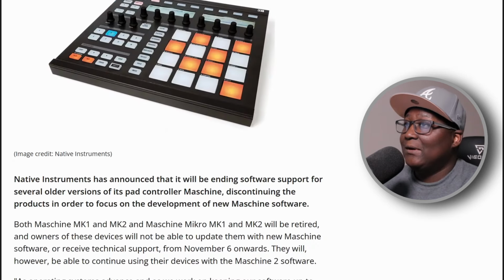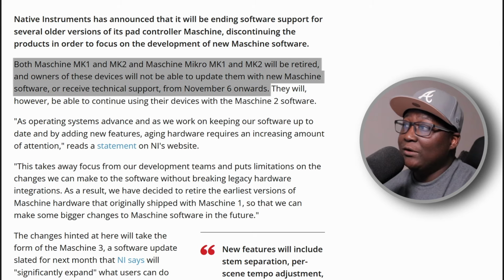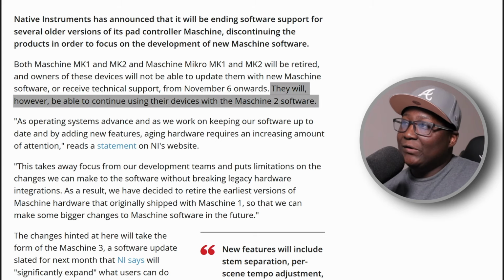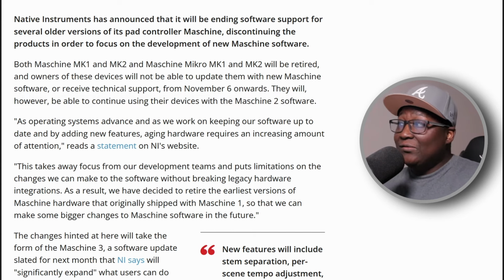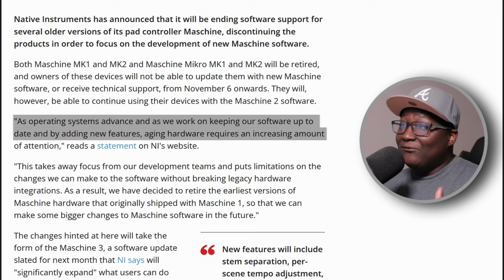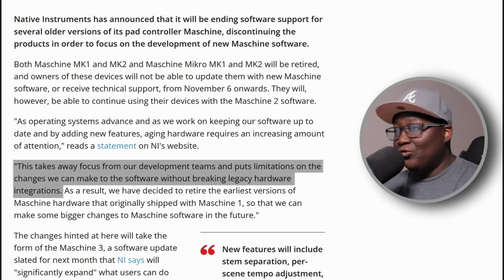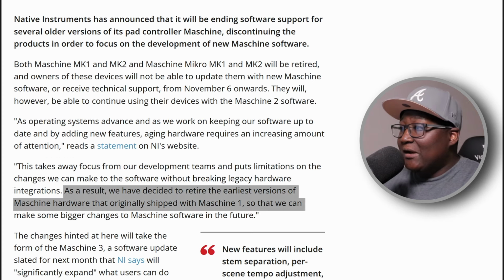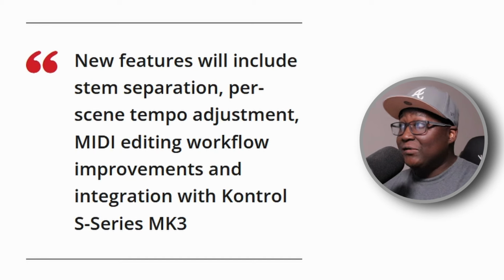Maschine 3.0 Confirmed | New Software = New Hardware?